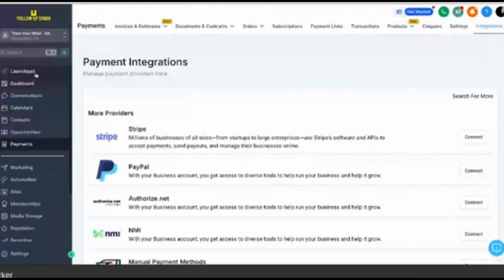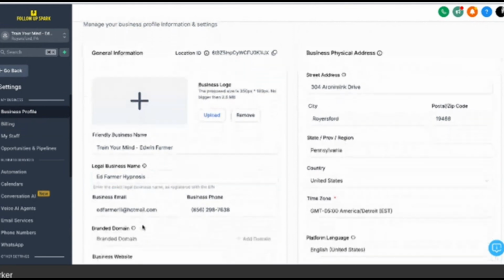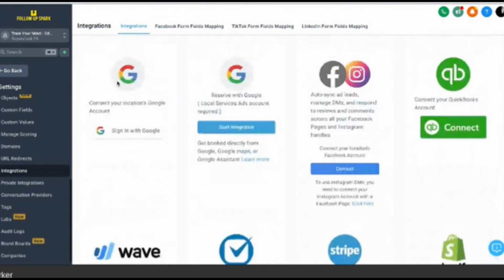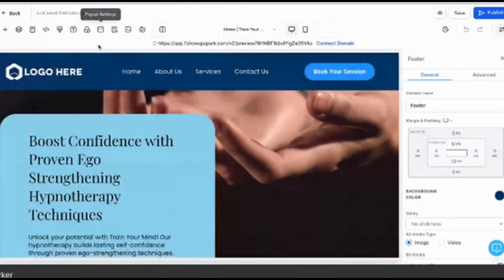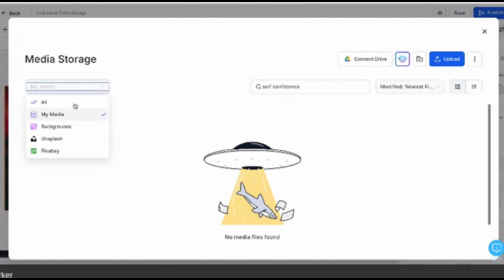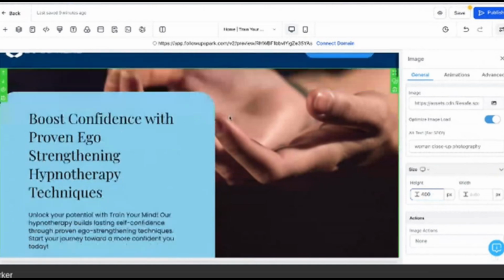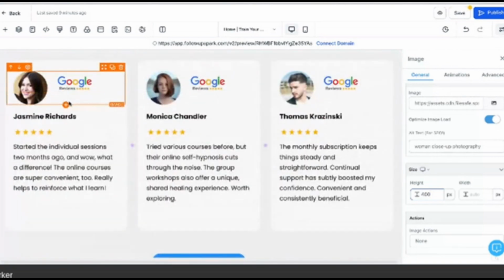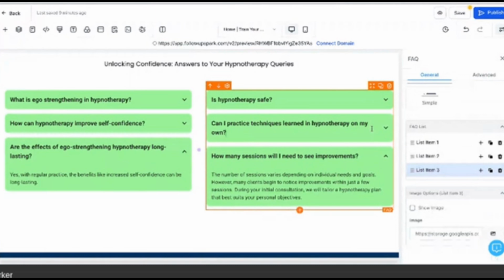Follow Up Spark Initial Set Up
Get a payment gateway set up so that you can accept payments and use the integration area to connect all of your accounts elsewhere. We need it to obtain a phone number for you. Easiy actionable steps for new Follow Up Spark Members.